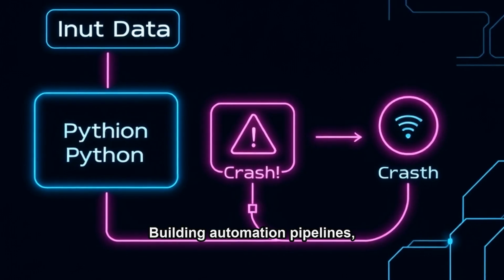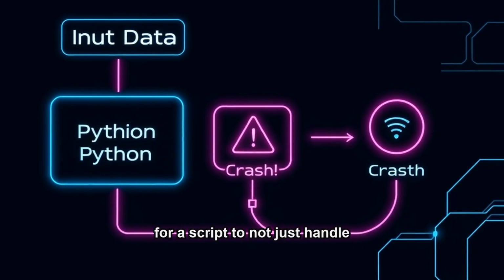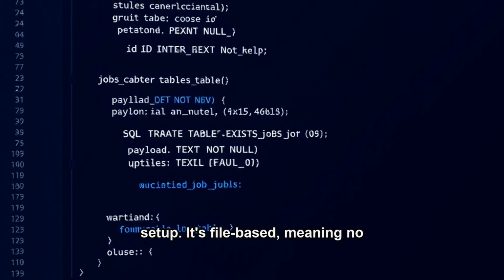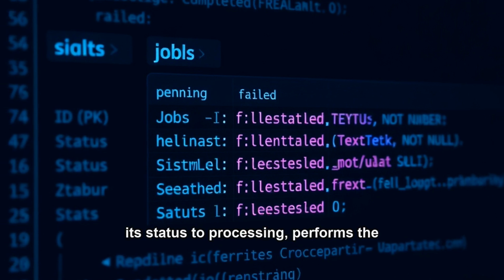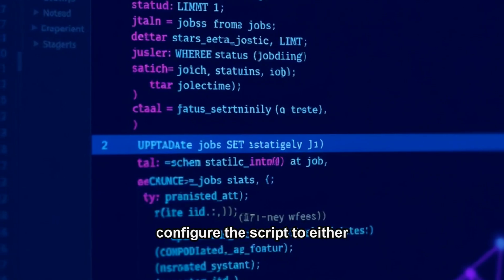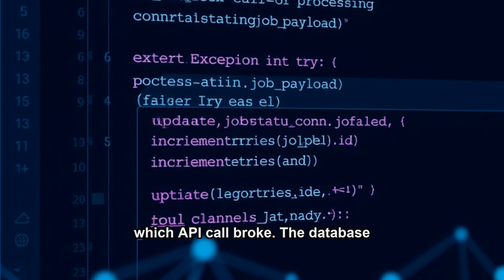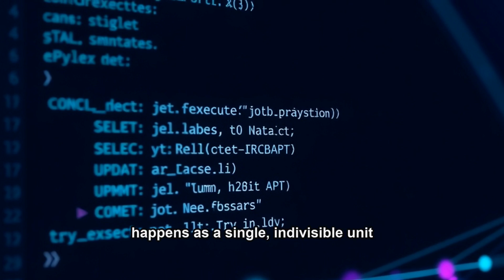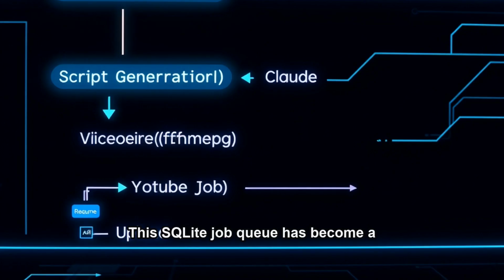SQLite Job Queue: Crash-Proof Python Pipelines for $0.05/month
I built a SQLite-backed job queue for my Python automation pipelines to ensure they could resume after any crash or API failure. This simple pattern transformed my brittle scripts into robust, resumable systems, costing virtually nothing to run and maintaining full data integrity.